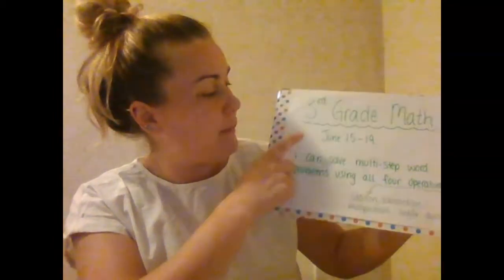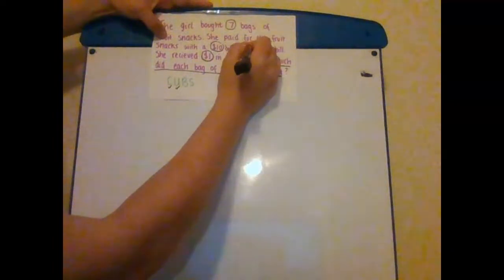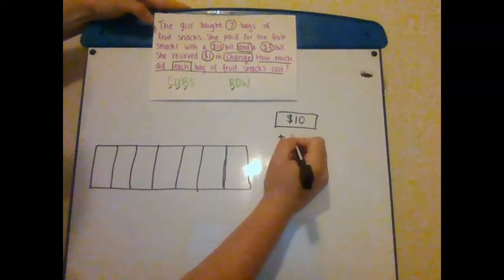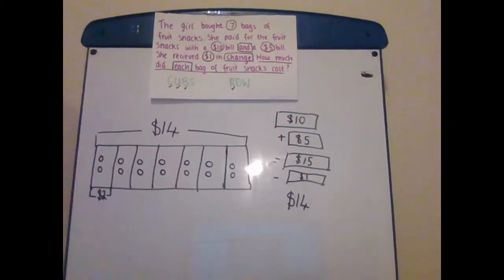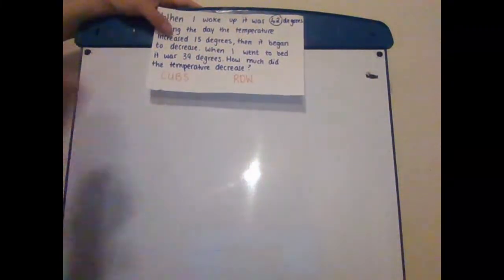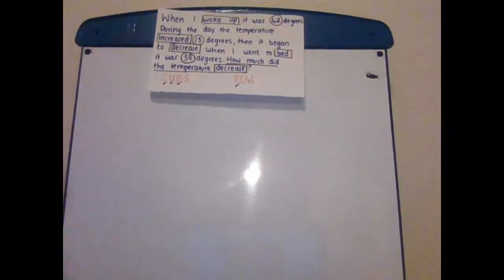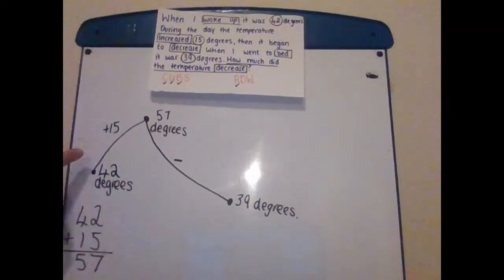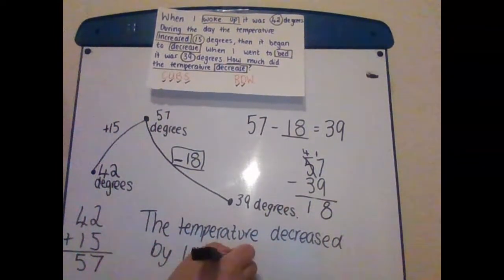3rd Grade Math. 6/15-6/19